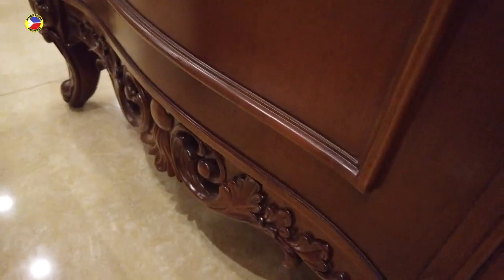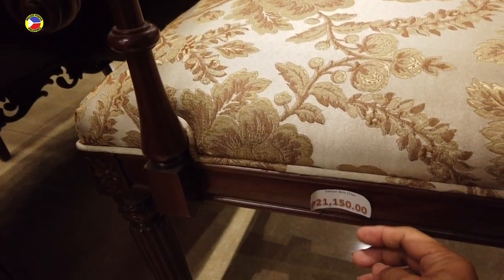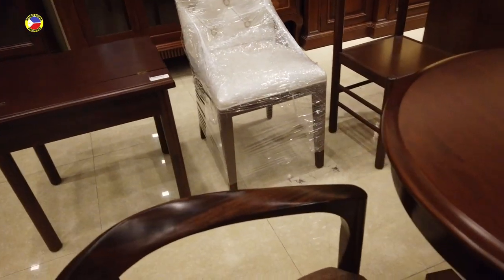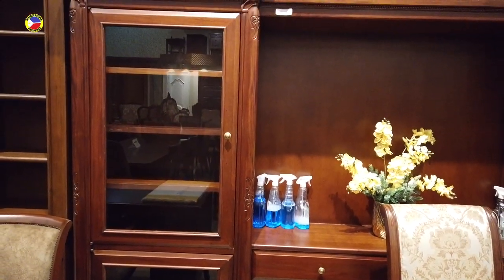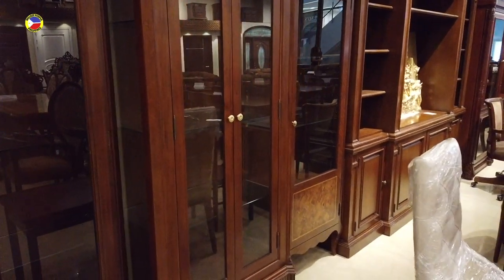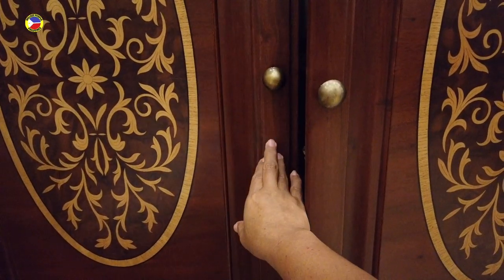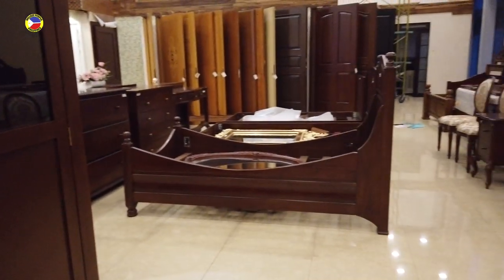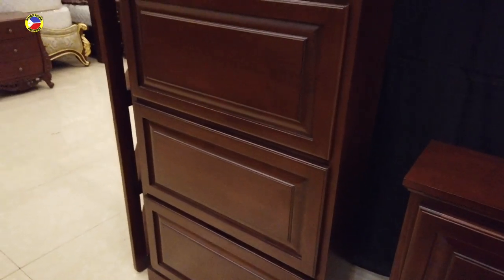High End Wooden Furniture Prices In The Philippines.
As a channel highlighting furniture and other products from around Cebu, we attempt to cater for all pockets and tastes.  This time we include some high wooden furniture available from the award winning furniture maker, Giardini Del Sole located in Cebu with showrooms in SM Seaside and near SNR Mandaue.